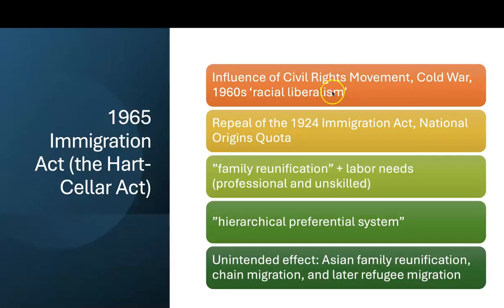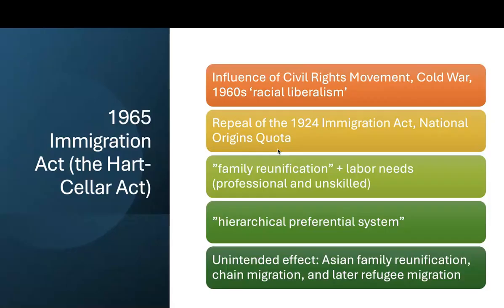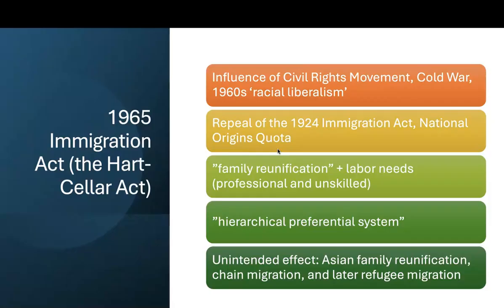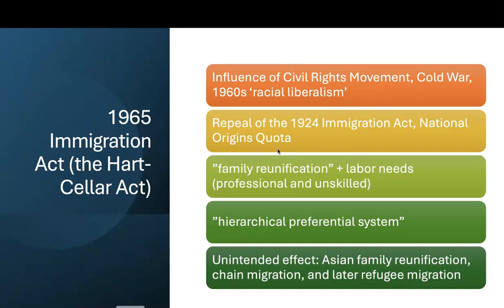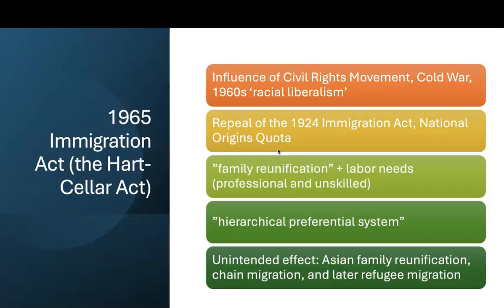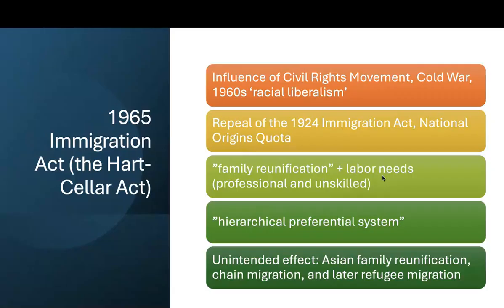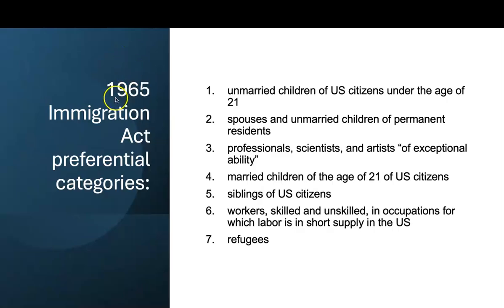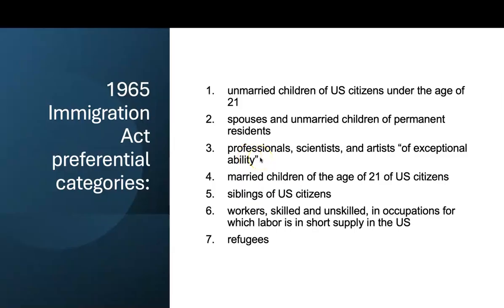aapi 124 asian american politics 7